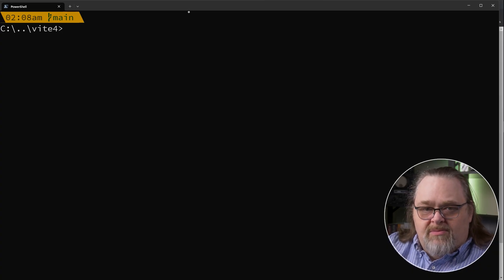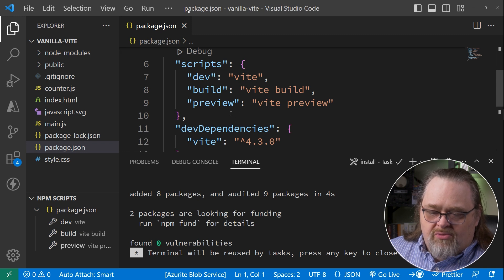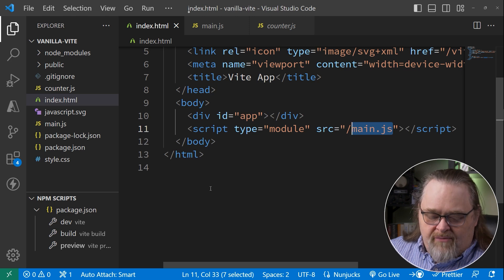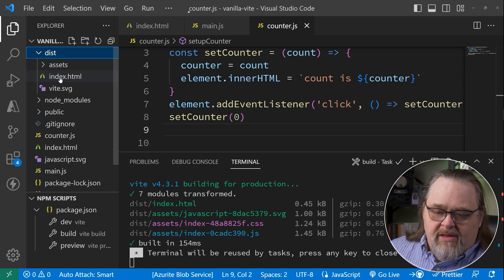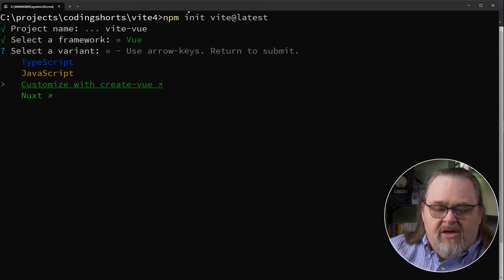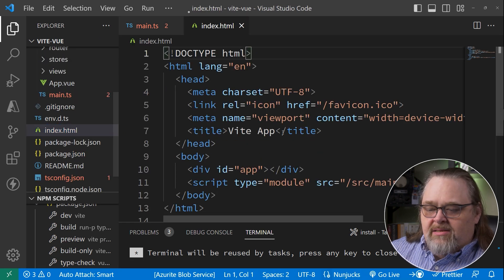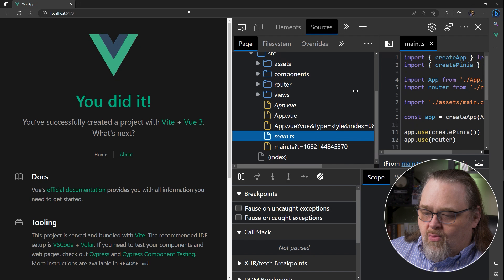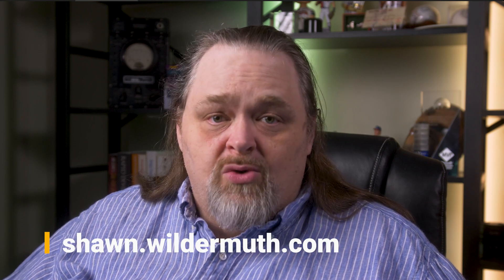Coding Shorts: Getting Started with Vite 4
Vite (rhymes with neat) is a powerful development tool for creating JavaScript based projects. In this video I show you how to get started and why it's different than you probably expect from this kind of tool.